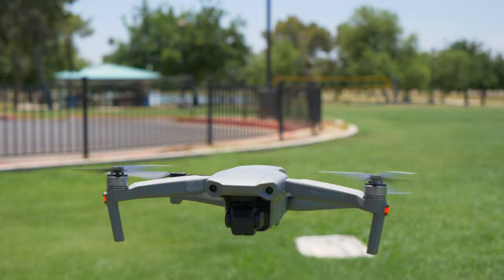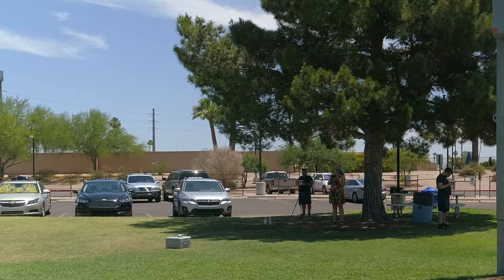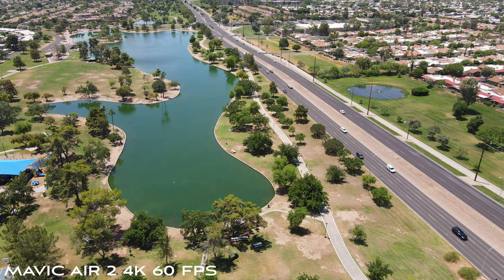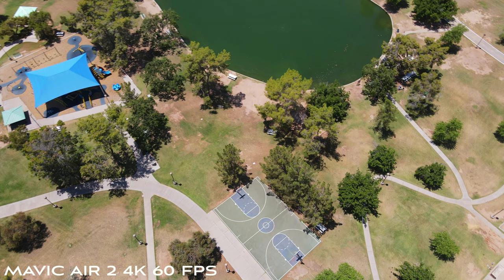Flying the DJI Mavic Air 2, Mavic Mini and Phantom 4 Pro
In this drone vlog we are at Chaparral Park in Scottsdale Arizona flying the new DJI Mavic Air 2, Mavic Mini and Phantom 4 Pro. Scottsdale has some amazing views especially by drone. Experience the 4K 60 FPS video from the Mavic Air 2 and the Phantom 4 Pro.

Like Ants Drone on Facebook for exclusive drone content

Have you seen my Final Cut Pro X Tutorials?

Looking to sell your photos online with Shutterstock? Please use my link to set up your account!

I sell my drone photography on the following material!!
- Canvas
- Acrylic
- Standard Print
- Poster
- Tapestry
- Coffee Mugs
- Throw Pillows
- Greeting/Post Cards

My Name: Anthony Giammarino
Let me know the following:
- Your name
- The company/brand you represent
- Scope of work/footage interested in
- Date needed/completion deadline